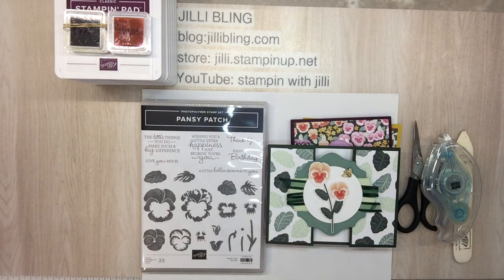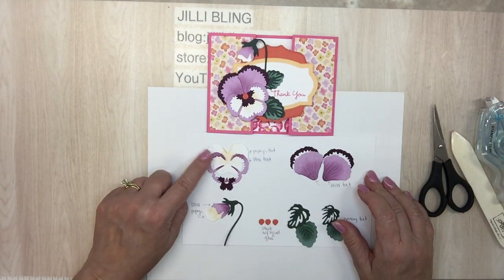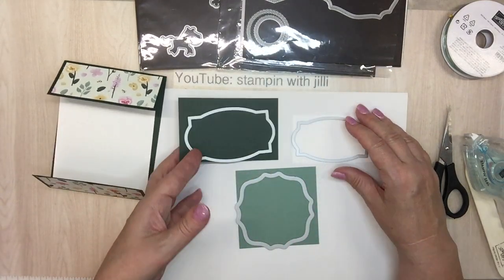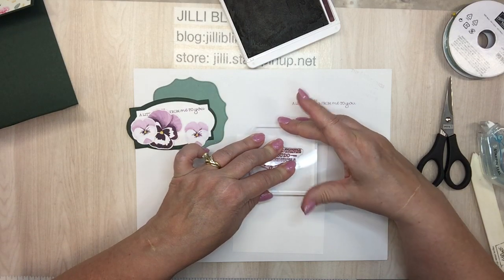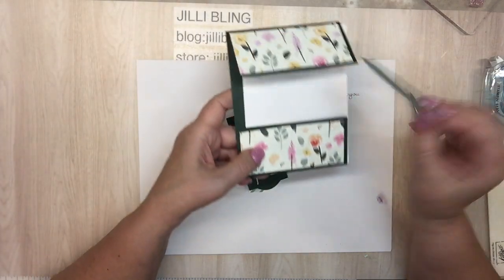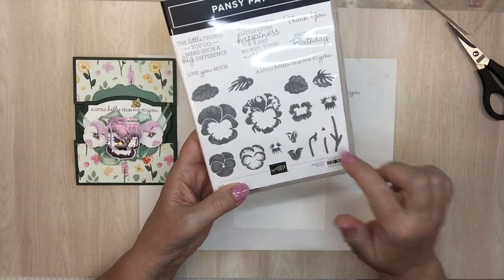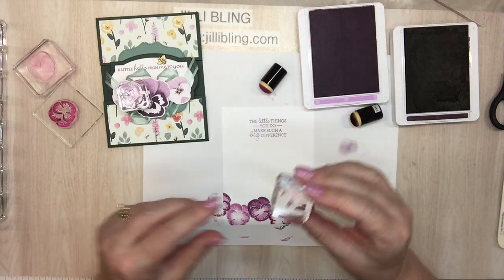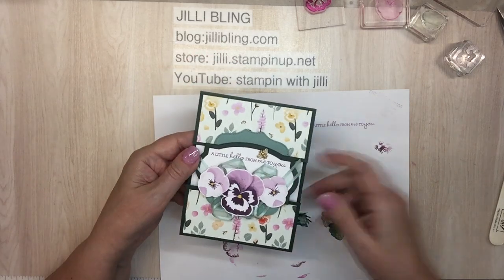Pansy Patch - Four Ways to Make Flowers! Project Box